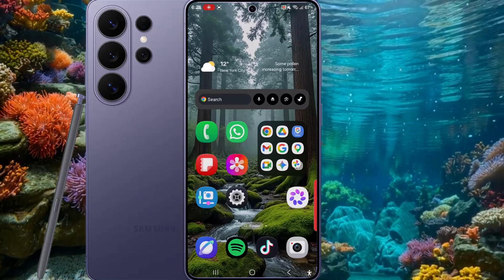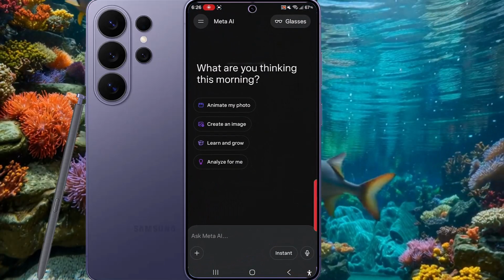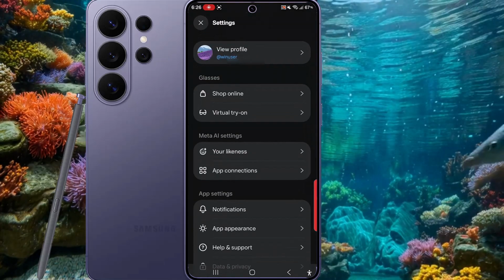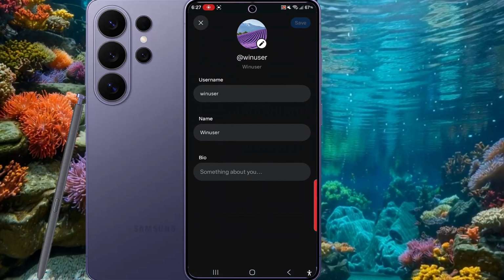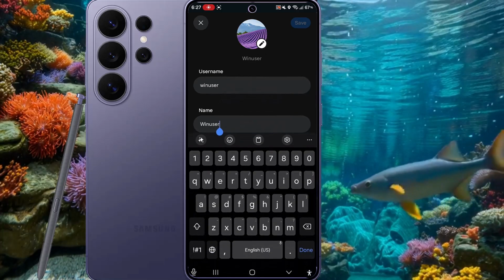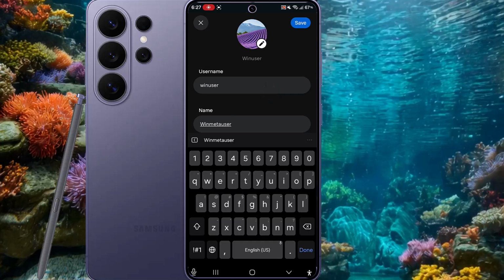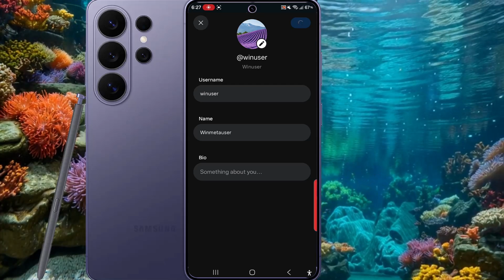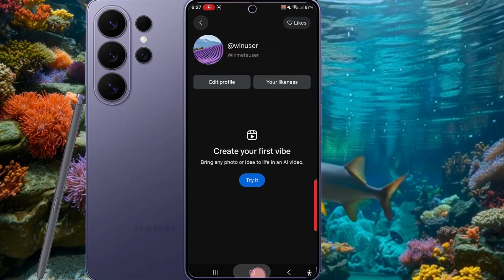Samsung Galaxy S26 Ultra: How to Change Your Name in Meta AI (Edit Profile)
In this video, I’ll show you how to change your name in Meta AI using the Edit Profile settings on your Samsung Galaxy S26 Ultra.

You can update your profile name by going to View Profile, opening Edit Profile, entering a new name, and tapping Save.

This is useful for fixing mistakes, changing your display name, or keeping your profile information updated.

Perfect for beginners and anyone using Meta AI on Android.